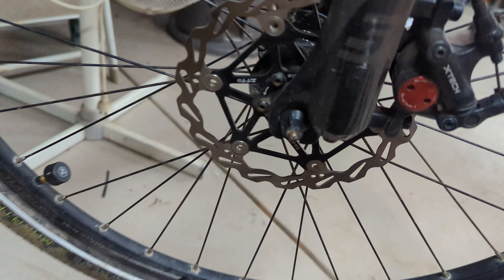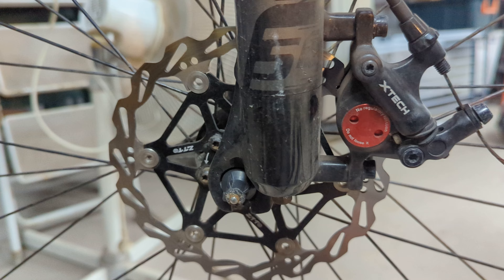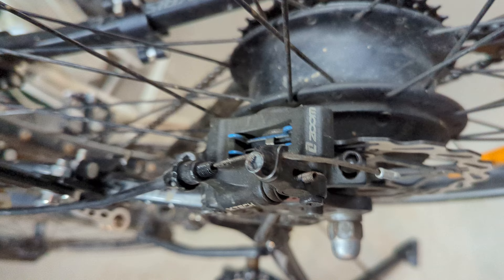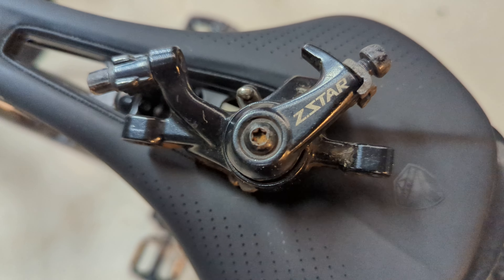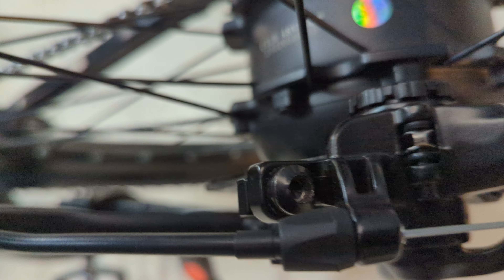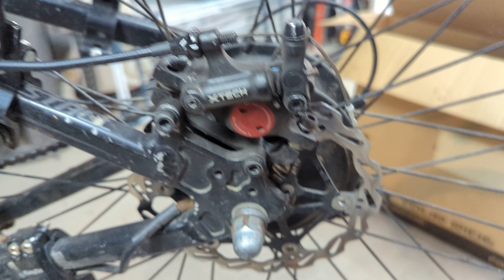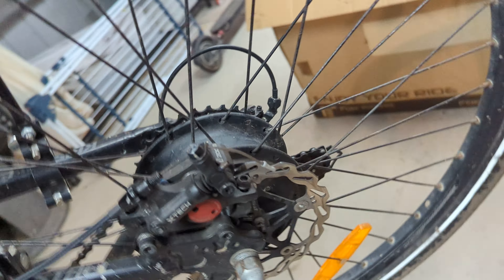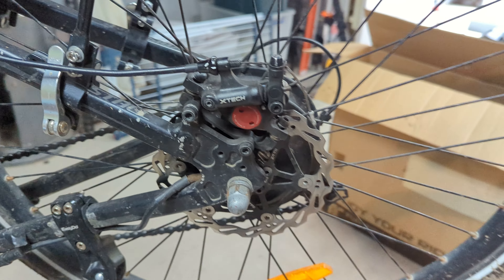hb100 Zoom cable pull hydraulic disc brakes.12 months update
update 01/05/2024: I personally don't recommend these now, as I replaced them as they started to leak.